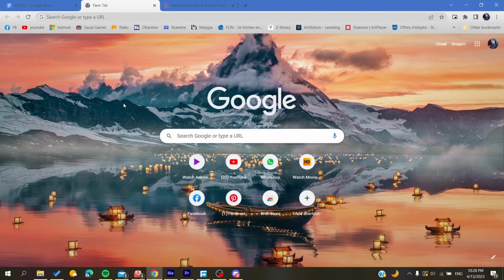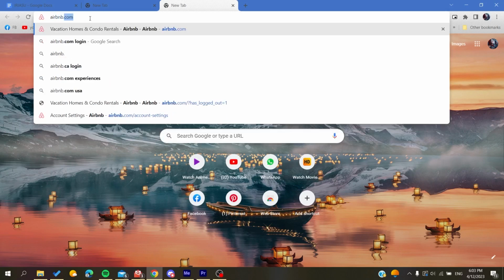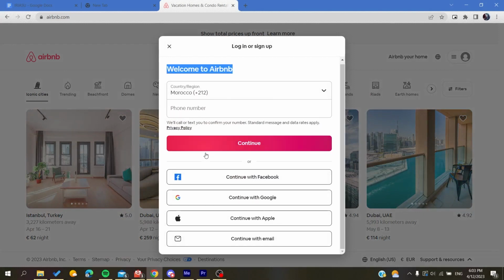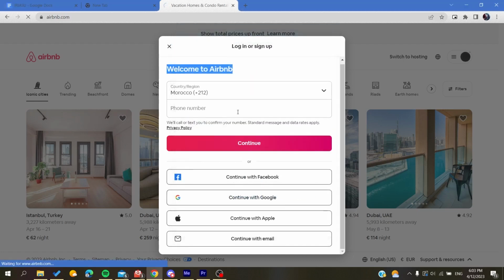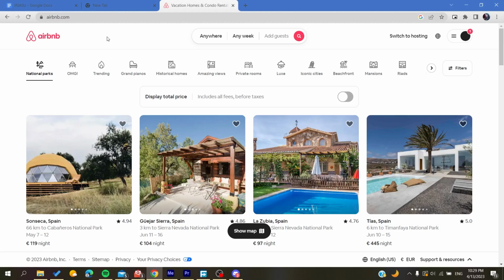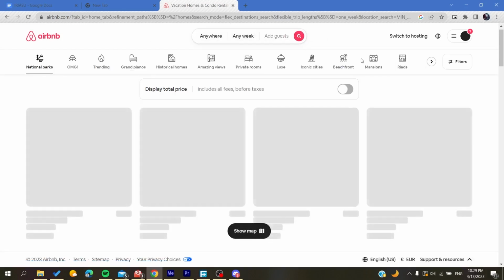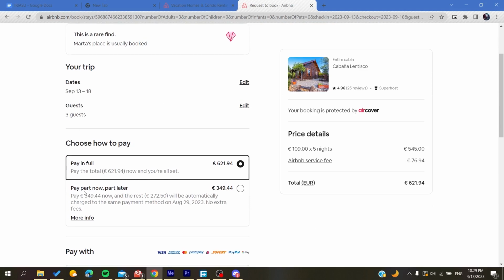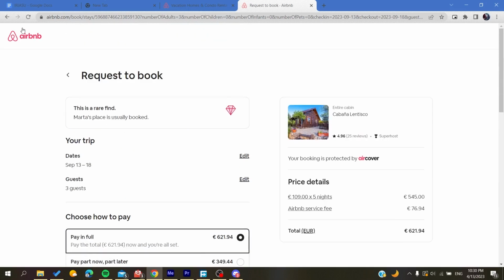How To Pronounce Airbnb Tutorial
Today we talk about how to pronounce airbnb,how do you pronounce airbnb,how to pronounce airbnb in english,how to pronounce